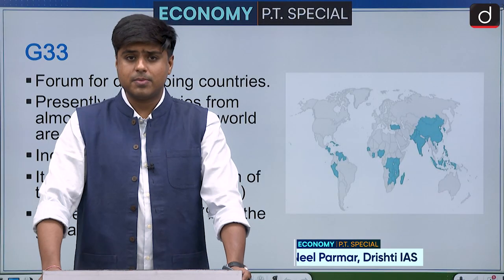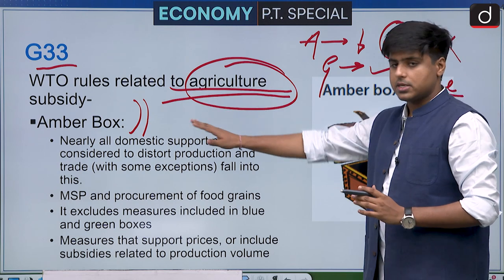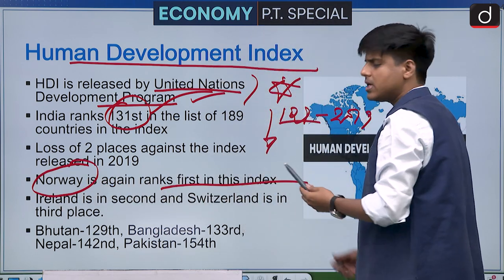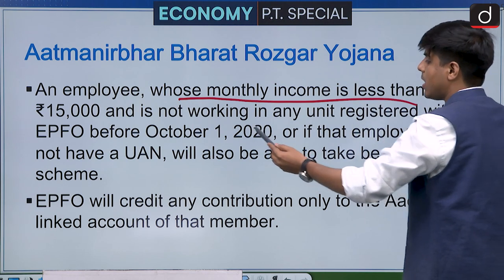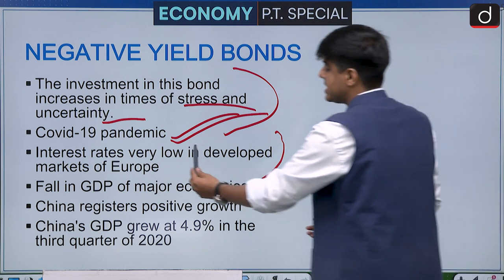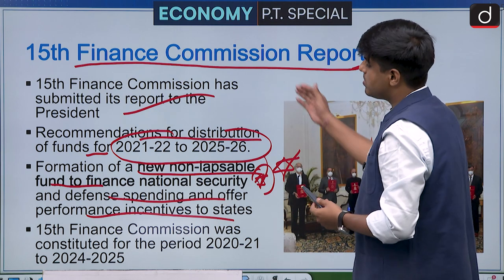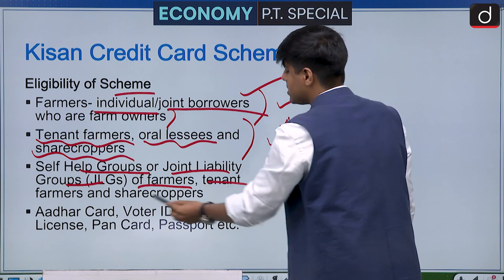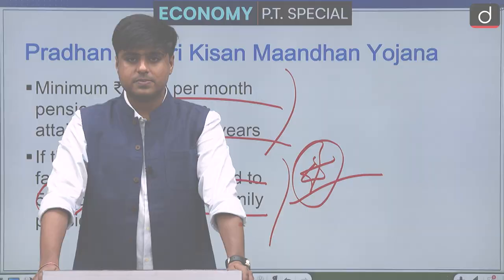Economy PT-2021 Revision Episode 07 | Drishti IAS English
Dear Viewers,

Team Drishti IAS English feels glad to announce that we have started this PT special Program based on Economy. We have tried our best to present you a compilation of important events that occurred in the field of Economy throughout the year. We believe it helps you much to boost your knowledge towards this subject. In this way, it will hopefully strengthen you during IAS PT 2021 to be held on 10th October.